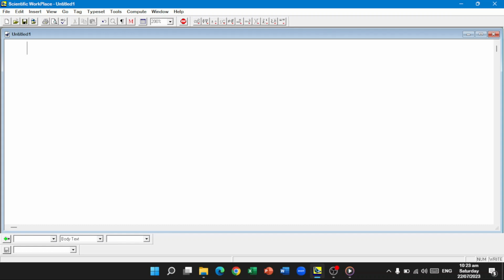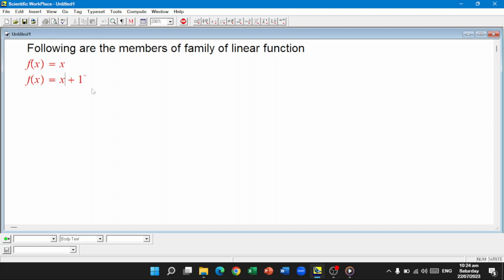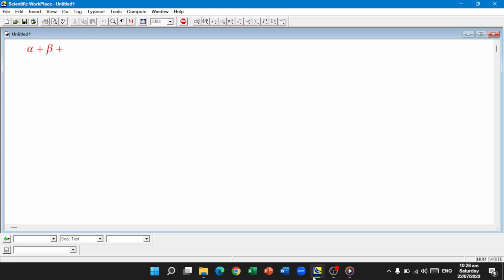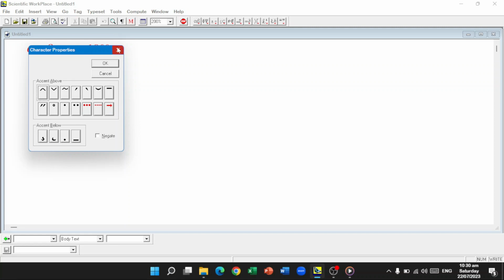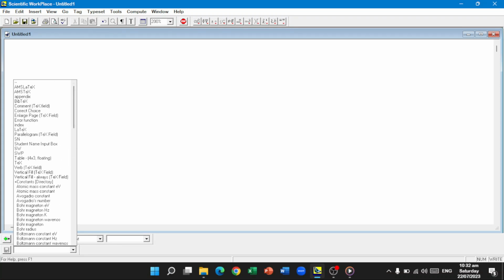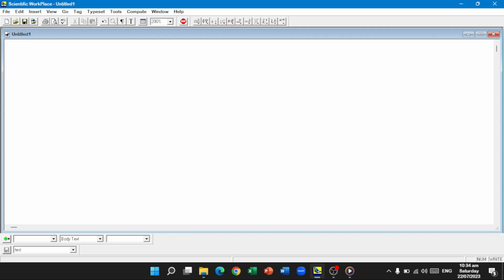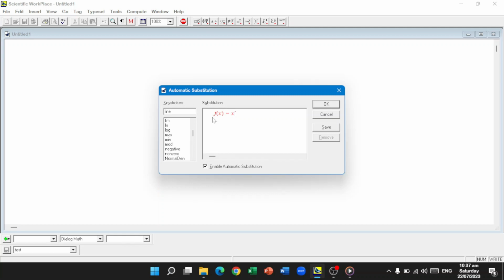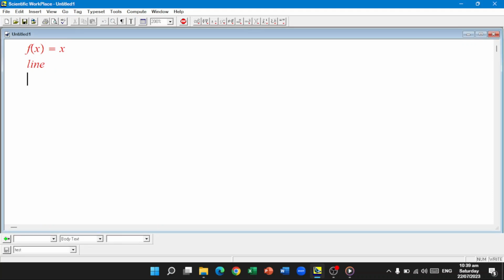Entering and Editing Text and Mathematics | SWP software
Welcome to our YouTube video on Scientific Workplace software! In this tutorial, we'll explore how this powerful tool efficiently distinguishes between text and mathematical input, streamlining your writing process. Discover how to seamlessly toggle between text and math input modes. We'll guide you through entering and editing both text and math, while also delving into advanced techniques like utilizing symbol panels toolbar, fragments, and automatic substitution for a more sophisticated input experience. Moreover, we'll show you step-by-step how to create, delete, and modify new fragments and substitutions, empowering you to customize your documents like never before. Whether you're a math enthusiast, scientist, or academic, mastering these features will elevate your productivity and precision. Join us now and unleash the full potential of Scientific Workplace software!

Time Stamp
00:00 Introduction
00:56 Difference between Text and Mathematics
03:20 Symbol Panels Toolbars
06:13 Fragments
07:48 Creating Fragments
08:27 Deleting Fragments
08:47 Automatic Substitution
09:40 Create new substitution
10:47 Enable/Disable Automatic Substitution
11:20 Delete a substitution

Share your reviews and quires in the comments below!